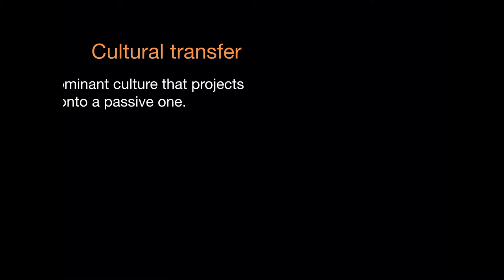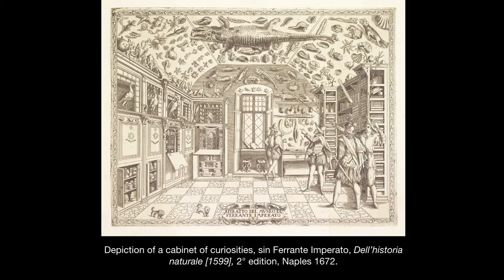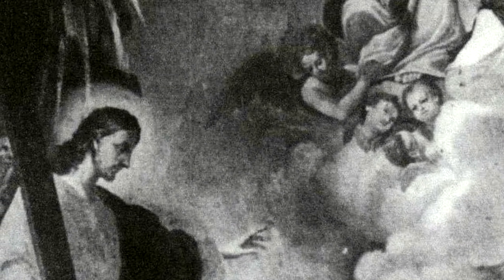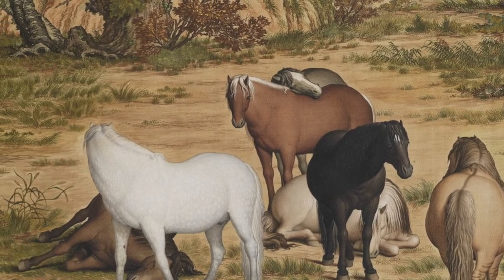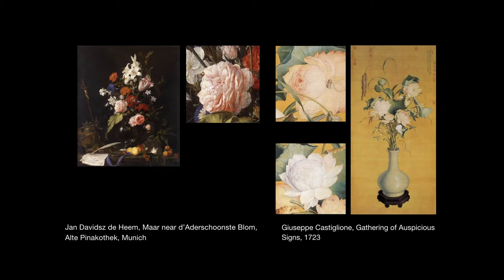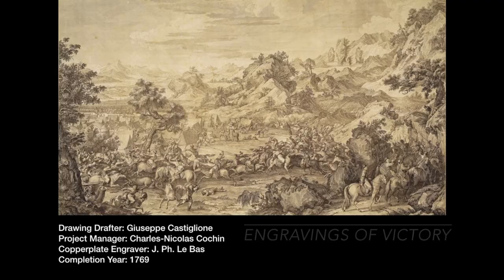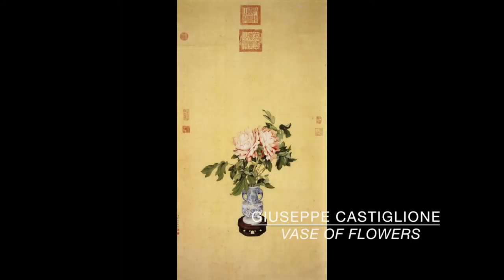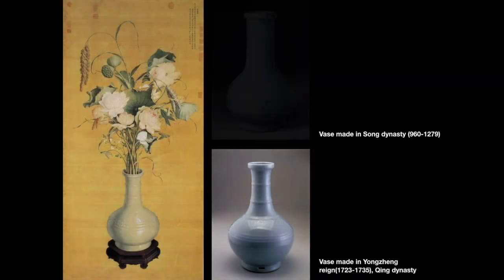Creating a New Artistic Language: Giuseppe Castiglione at the Qing Court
Giuseppe Castiglione(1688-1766), an Italian Jesuit and a court painter in China, showed a possible scenario that how cultures encountered in the early modern period.

Practices and Debates in Art History module from Leiden university